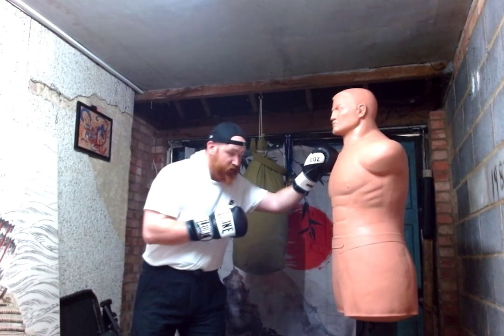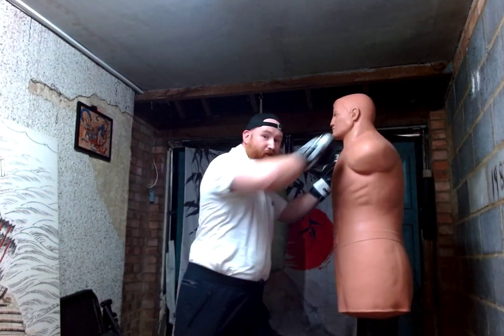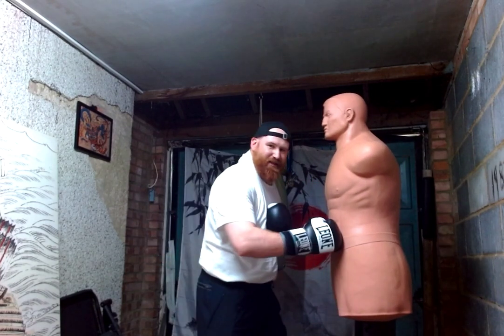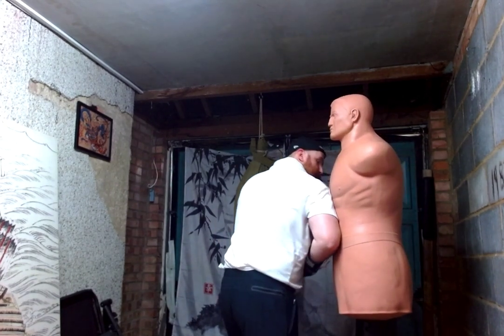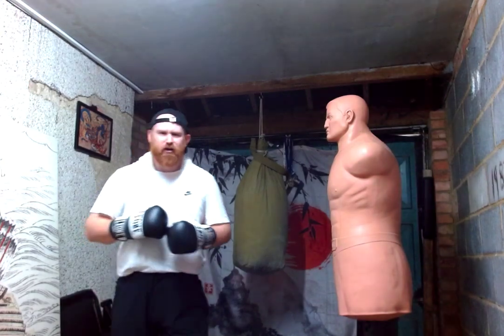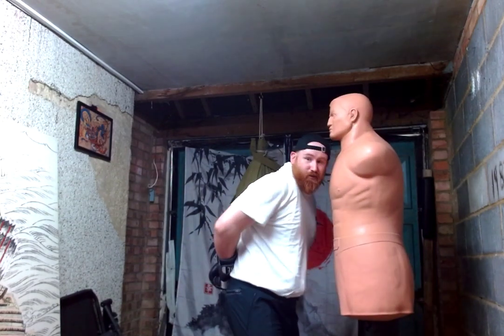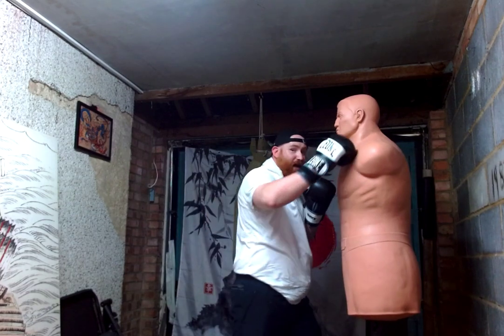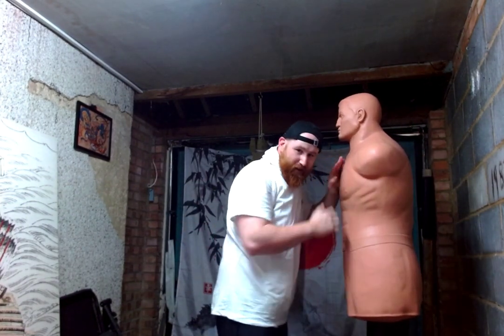Cheeky Ones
A look at boxing fouls, how they work and how could we apply them in self protection contexts